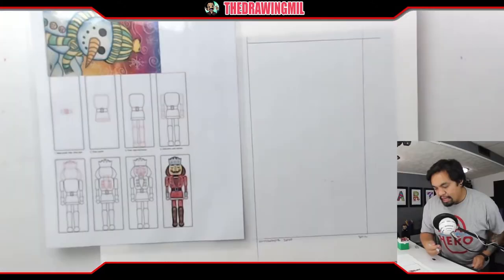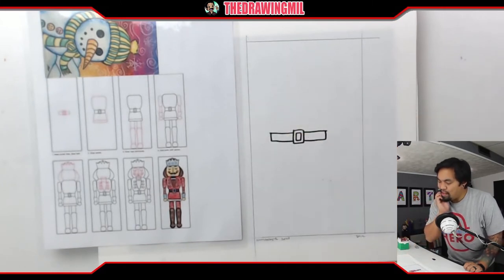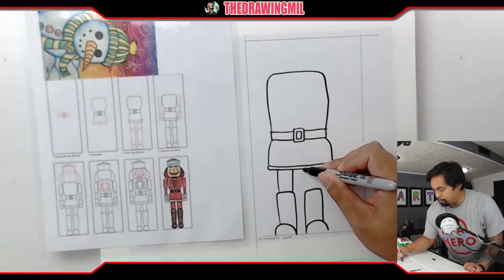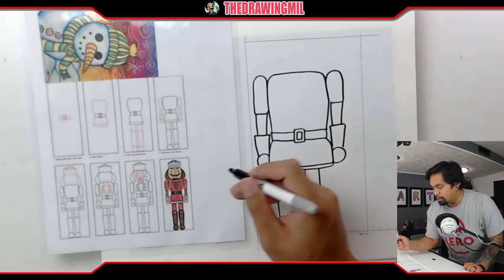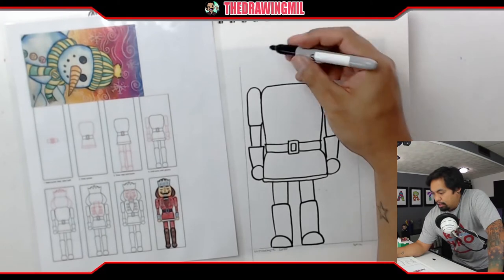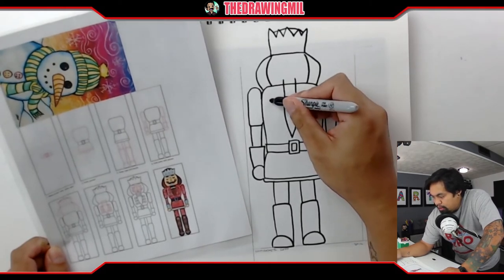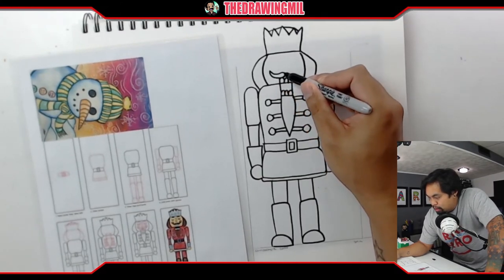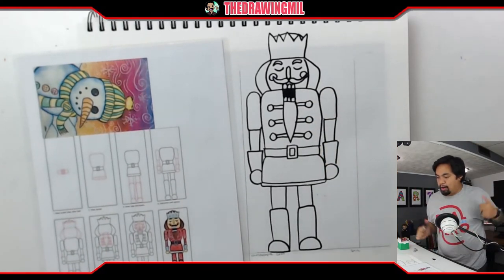🎨 How to Draw a Holiday Nutcracker